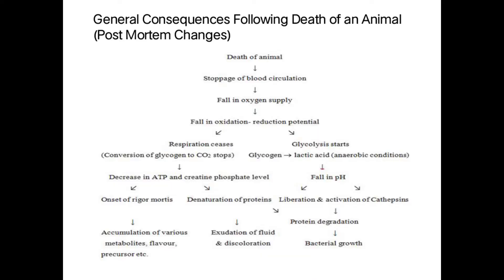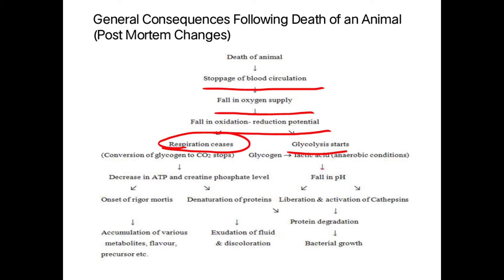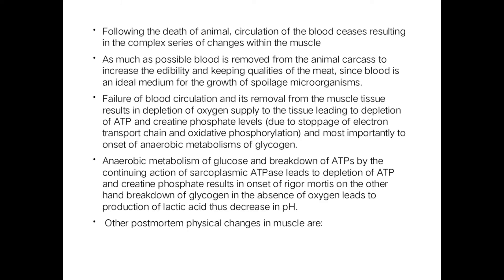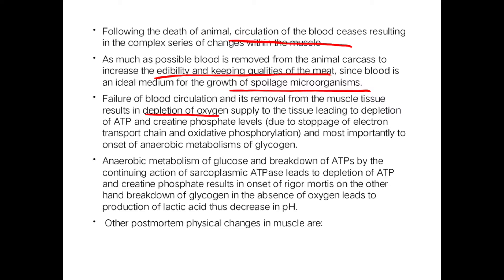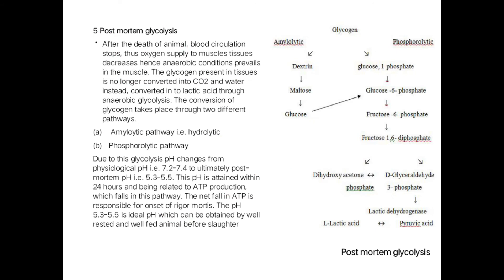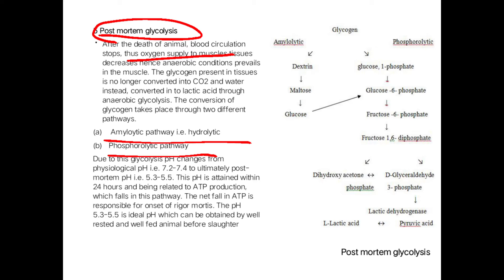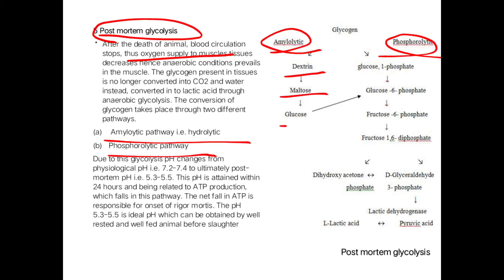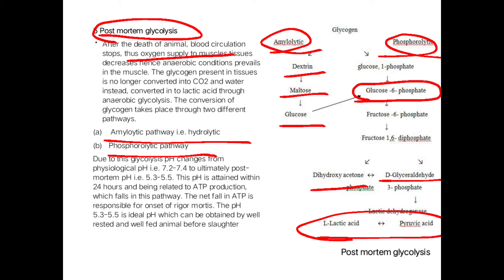BSc food technology-FFP-Mangalore university syllabus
nutritional compositional and technological aspects of animal meat-lecture 3
 topics covered-
*post mortem changes in meat
*rigour mortis